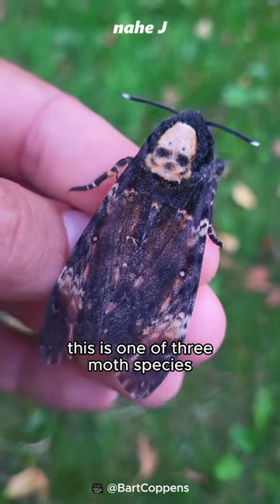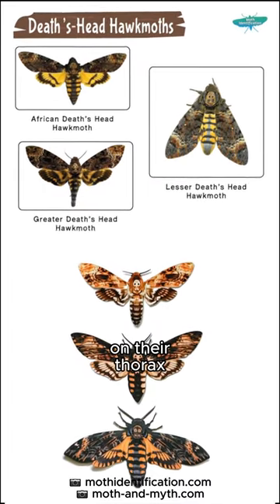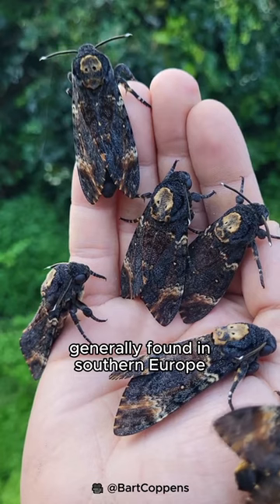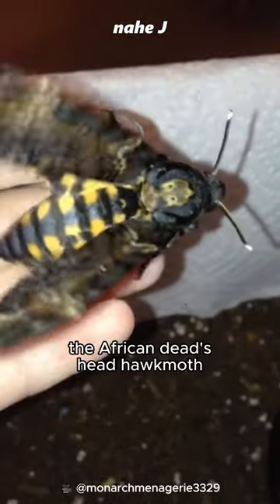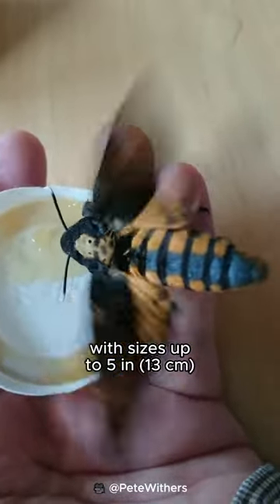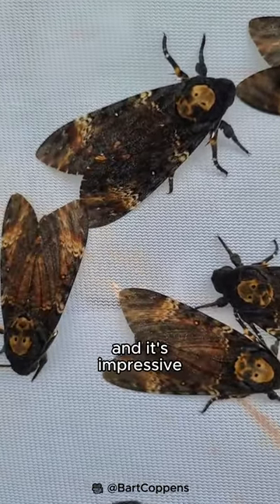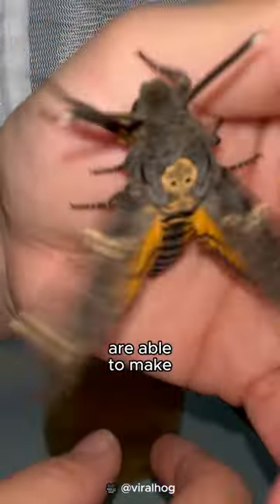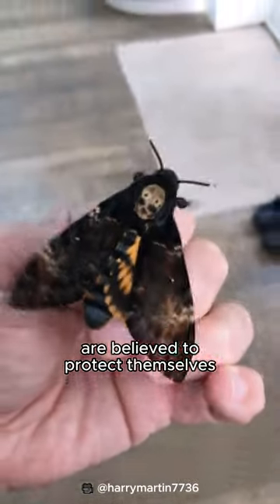Moth with Human Skull Pattern 💀💀 / Death's Head Hawkmoth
The name death's-head hawkmoth refers to three moth species of the genus Acherontia. The three have a human skull pattern in their thorax.

There is Acherontia styx or Lesser death's head hawkmoth,
Acherontia lachesis or Greater death's head hawkmoth,
and the most general is Acherontia atropos or African death's head hawkmoth.